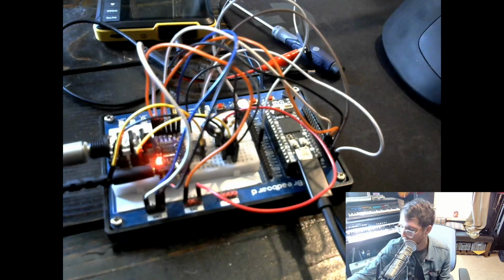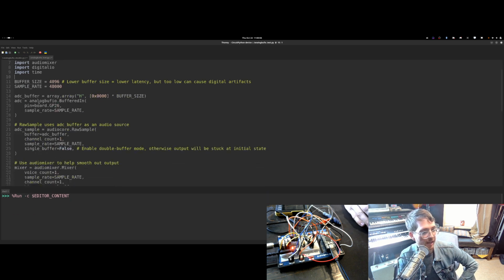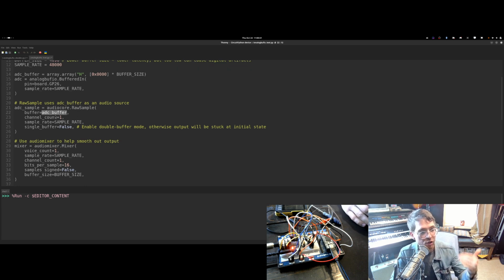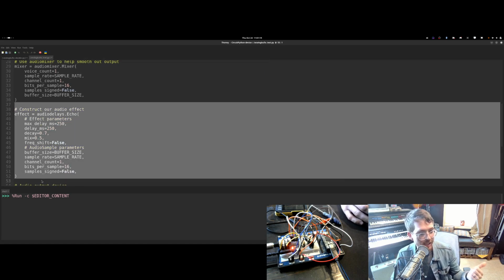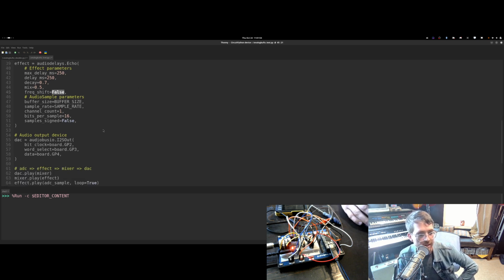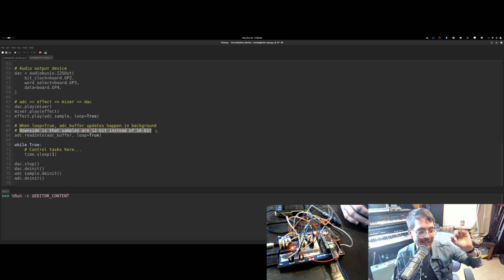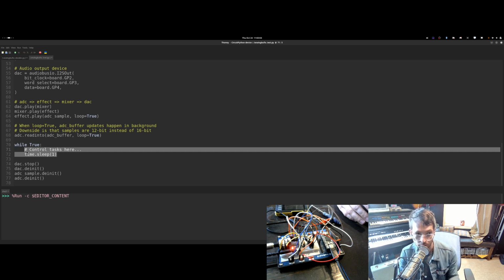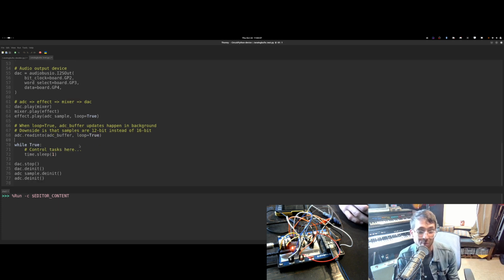CircuitPython audiodelays.Echo Guitar Input Demonstration on Raspberry Pi Pico 2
NOTE: Choppiness in guitar audio was an error in recording and was not audible in person!

Demonstration of reading ADC samples on Raspberry Pi Pico 2 (RP2350) and processing through CircuitPython to create a guitar echo effect.